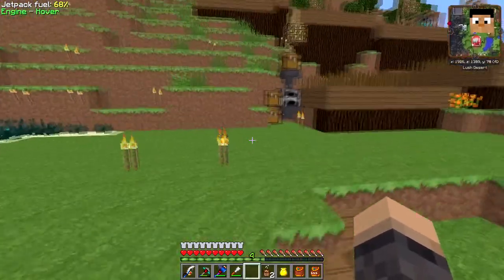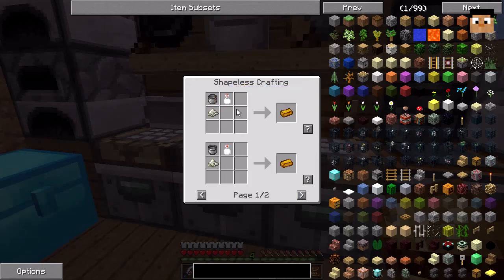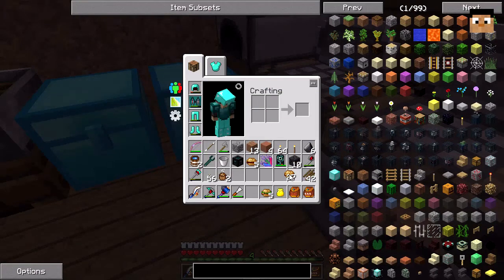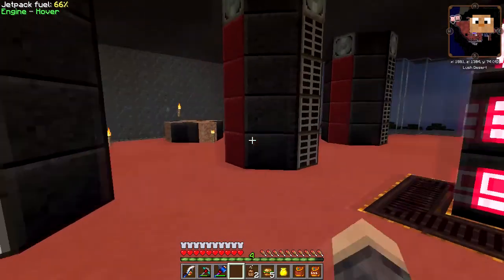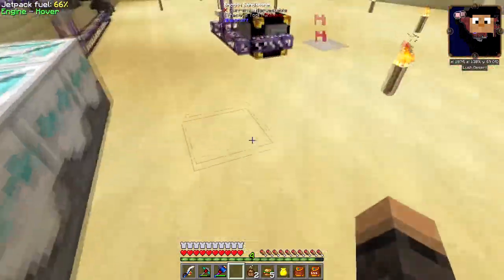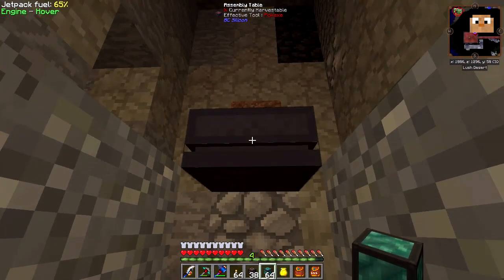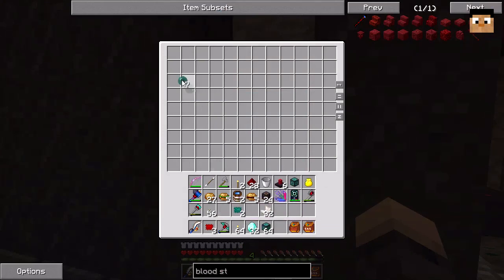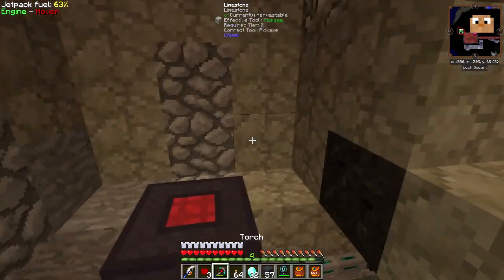Infinity S2 LP Episode #07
Minecraft FTB Infinity S2 LP Episode #07

In This Episode :- 'Al Fresco Dining'